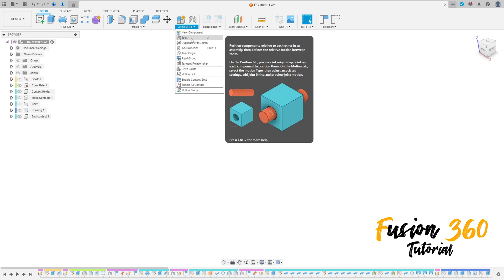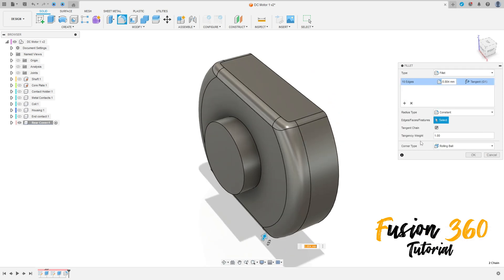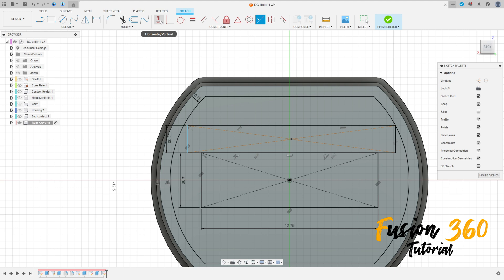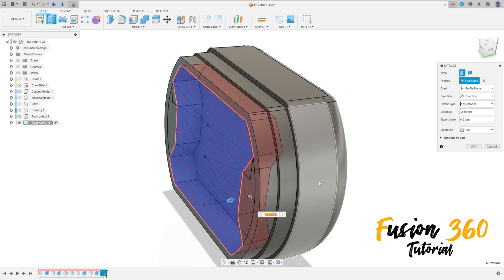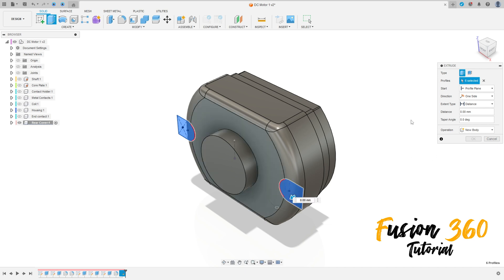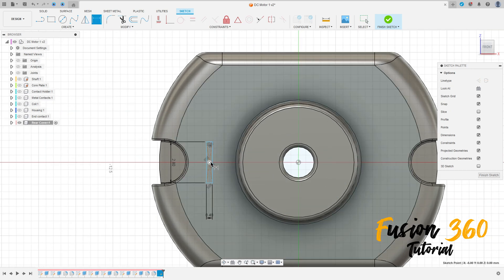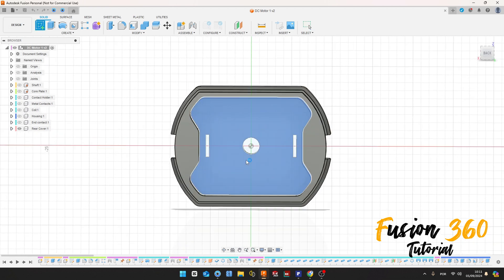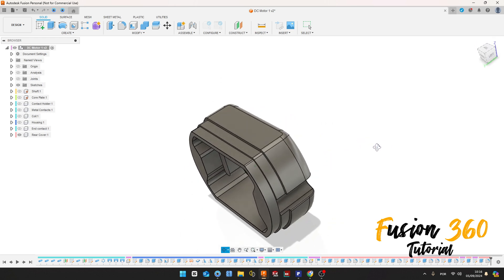Fusion 360 Tutorial - DC Motor Rear Cover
PayPal A DC (direct current) motor is an electro-mechanical device that converts electrical energy into mechanical energy. It operates on the principle of electromagnetic induction, where a current-carrying conductor in a magnetic field experiences a force. DC motors are widely used in various applications, ranging from household appliances to industrial machinery.

Here are the key components and features of a DC motor:

1. Stator: The stationary part of the motor that produces a magnetic field. In a DC motor, the stator typically consists of permanent magnets or electromagnetic windings.

2. Rotor: The rotating part of the motor that carries the armature winding. When a current flows through the armature winding, it interacts with the magnetic field produced by the stator, generating a torque that causes the rotor to turn.

3. Armature: The coil or coils of wire mounted on the rotor. As the armature carries a current, it experiences a force due to the interaction with the magnetic field, producing mechanical rotation.

4. Commutator: A rotary switch that reverses the direction of the current in the armature windings, ensuring continuous rotation. This is a crucial component in DC motors, distinguishing them from AC (alternating current) motors.

5. Brushes: Conductive contacts that maintain electrical contact with the rotating commutator. Brushes transfer electrical power to the armature, allowing it to rotate.

DC motors can be classified into two main types based on the construction of the stator and rotor:

- Brushed DC Motors: These motors have brushes and a commutator for reversing the current in the armature windings. While simple and cost-effective, they may require maintenance due to brush wear.

- Brushless DC Motors (BLDC): These motors eliminate the need for brushes and commutators, employing electronic controllers to switch the direction of current in the stator windings. BLDC motors are often more efficient, have a longer lifespan, and require less maintenance compared to brushed DC motors.

DC motors are widely used in various applications such as electric vehicles, robotics, fans, pumps, and many other industrial and consumer devices. Their versatility and ease of control make them a popular choice in the world of electromechanical systems.